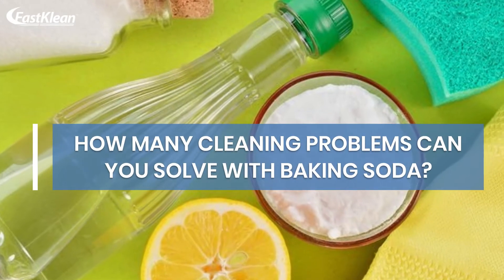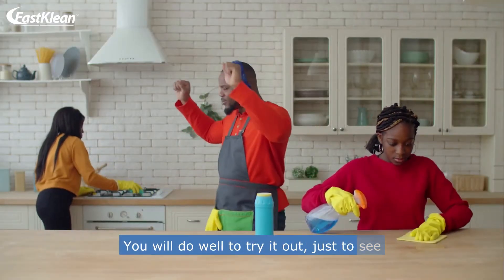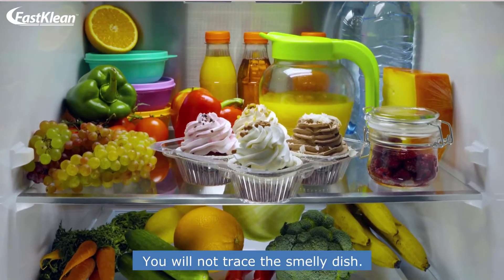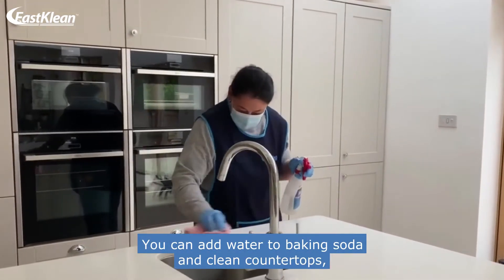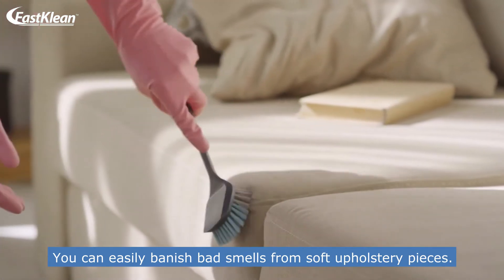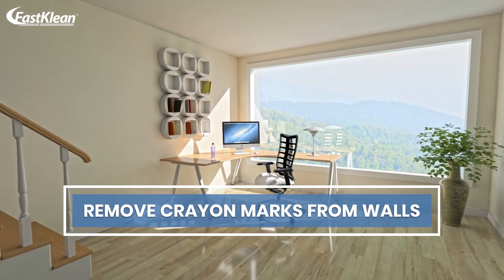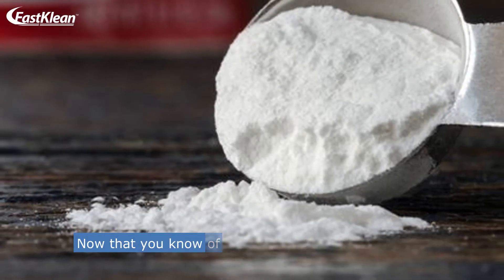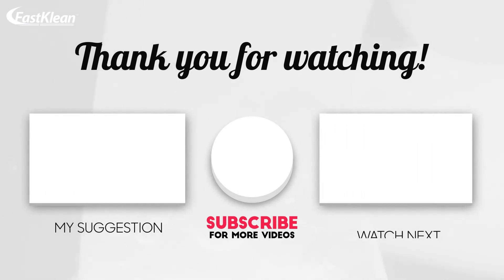How Many Cleaning Problems Can You Solve With Baking Soda (Cleaning Tips)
In our latest video, we are going to show you how many cleaning problems can you solve with baking soda.

A trendsetter since 2001, FastKlean was founded 2 decades ago by businesswoman and entrepreneur Antoaneta Tsocheva (Toni). All our staff share the FastKlean commitment to exceed expectations and provide the best possible service at all times.

If you enjoyed the video "How Many Cleaning Problems Can You Solve With Baking Soda (Cleaning Tips)" check out our related content:

FASTKLEAN